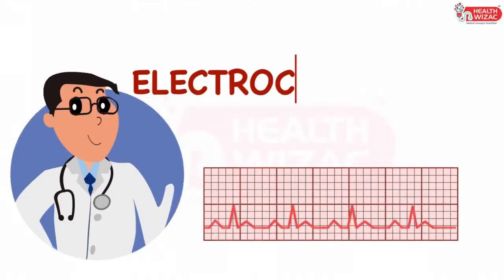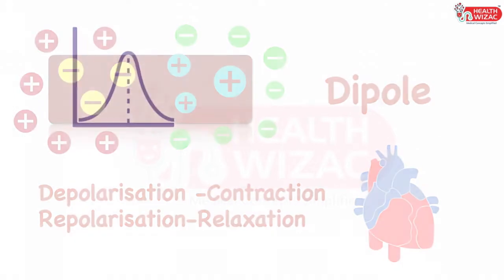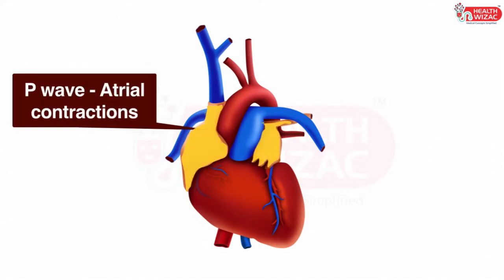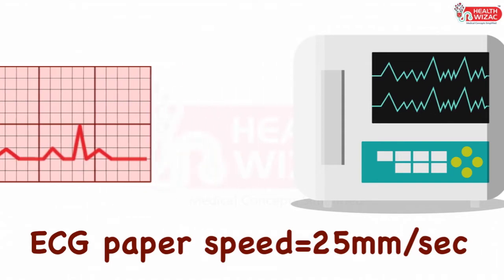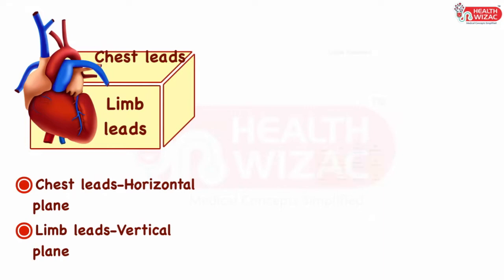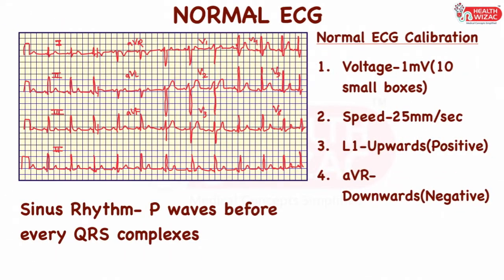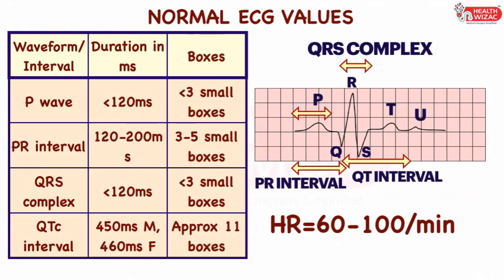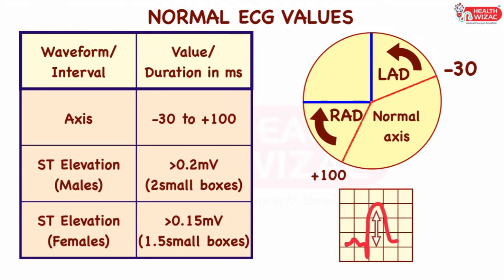ECG BASICS SIMPLIFIED | ECG BASICS MADE EASY | UNDERSTANDING ECG BASICS MADE EASY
LEARN ECG BASICS SIMPLIFIED | ECG BASICS MADE EASY | UNDERSTANDING ECG BASICS MADE EASY

Health Wizac-Medical Concepts Simplified, aims to simplify understanding of complex medical topics and concepts using visuals, animations and algorithms. It will help enriching your knowledge database and will also help you remember the topic for a long time.

Queries Solved
What is ECG
ECG physiology
ECG impulse pathway
ECG waveform relation with cardiac events
ECG paper
ECG leads and their placements
ECG normal waveform and interval values